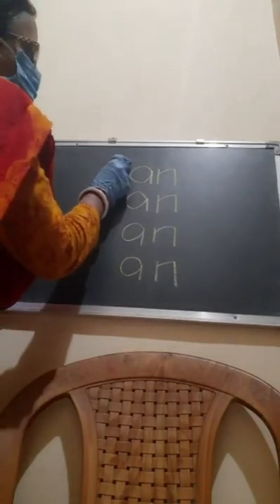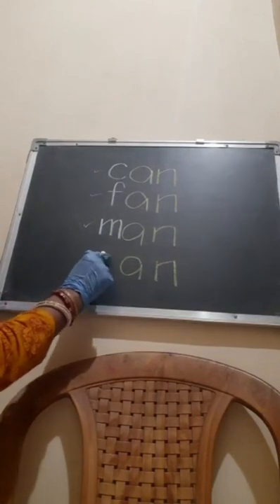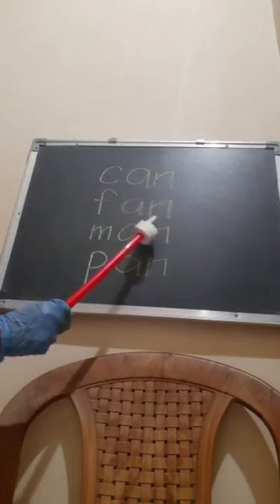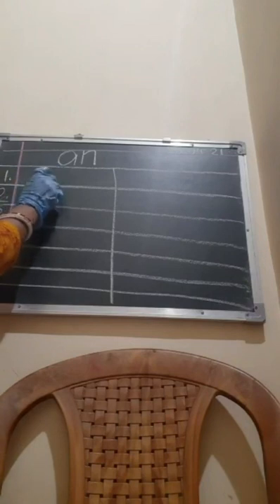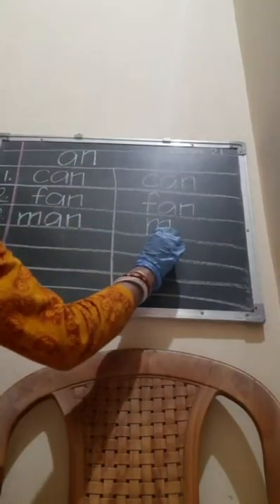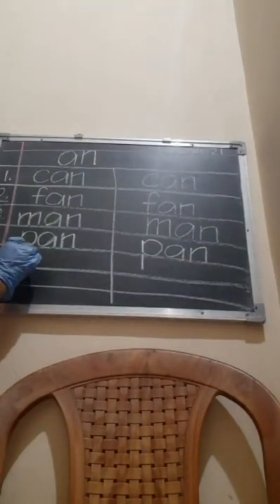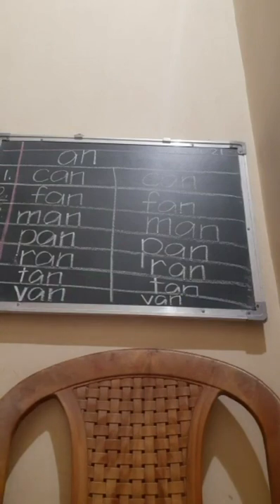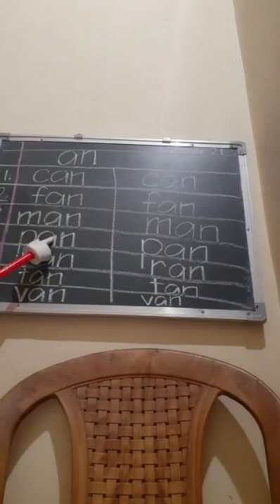LKG English -005- 'an' Word Family